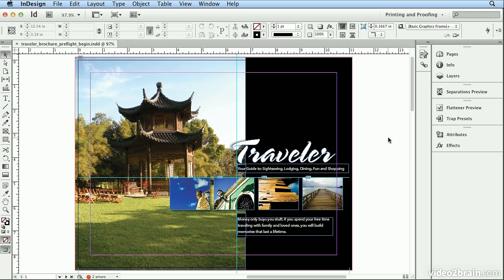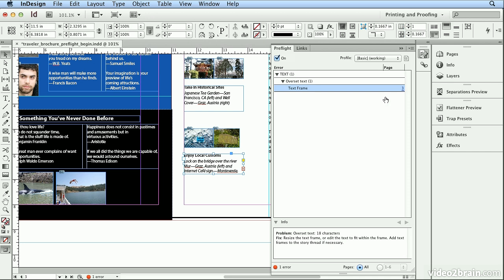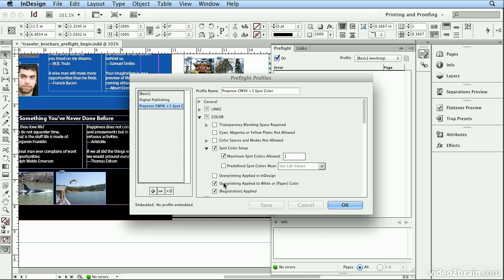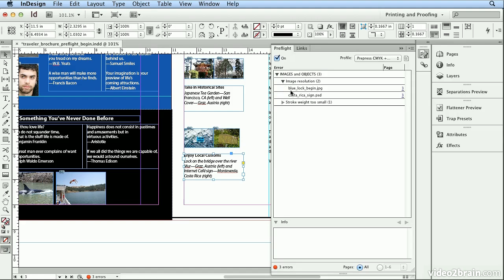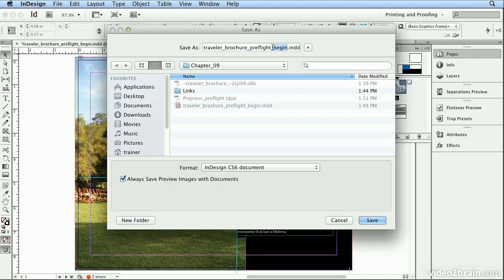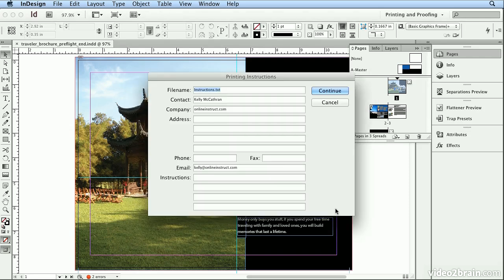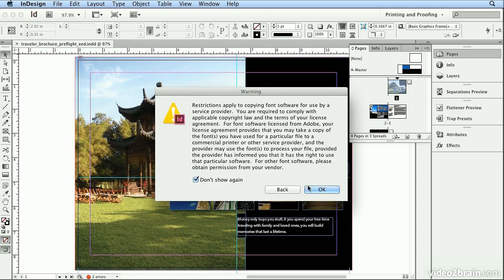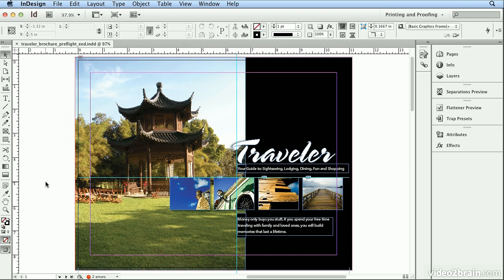EXTRA PREFLIGHT AND PACKAGE